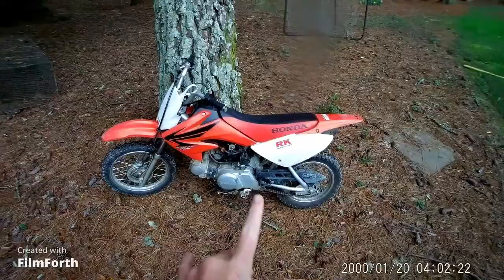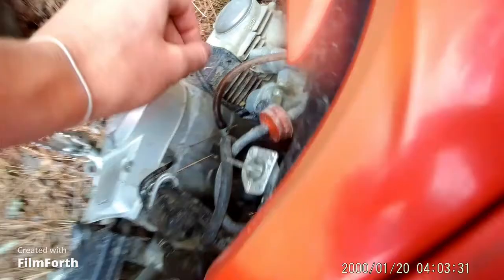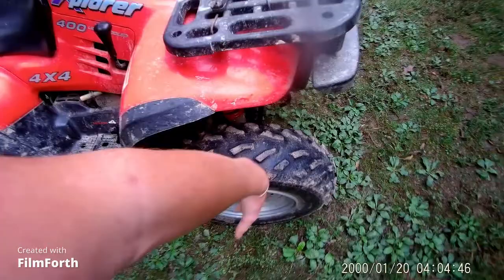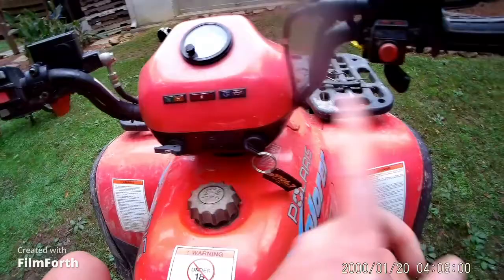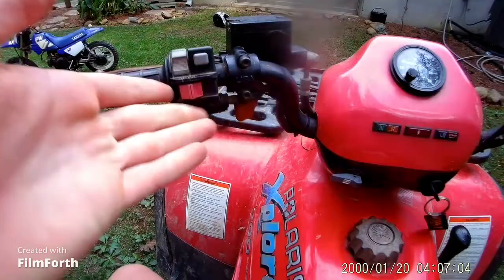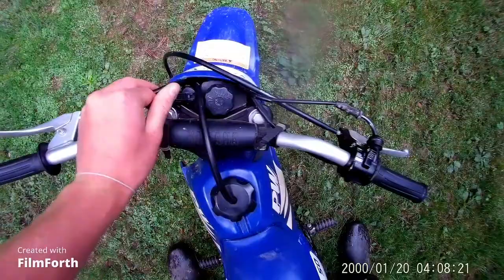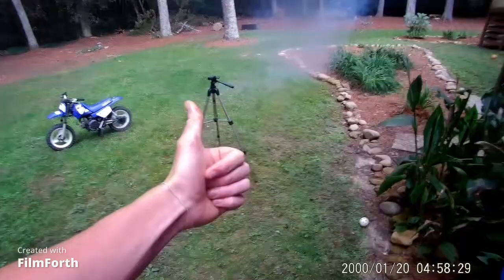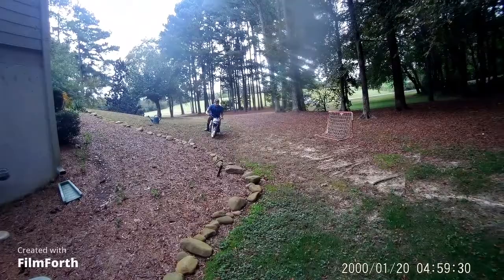My First Moto Vlog!!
In this video, I'll be giving you a moto vlog. I had a lot of fun making this video, so enjoy.

If you want to see videos about fishing or hunting, here are some links: